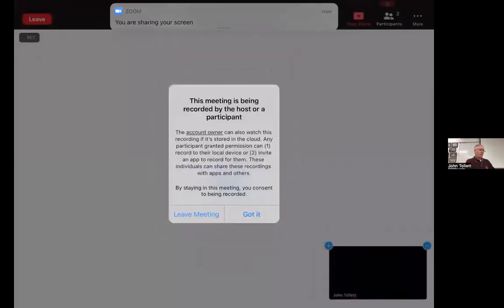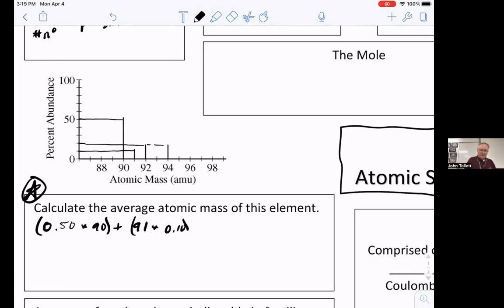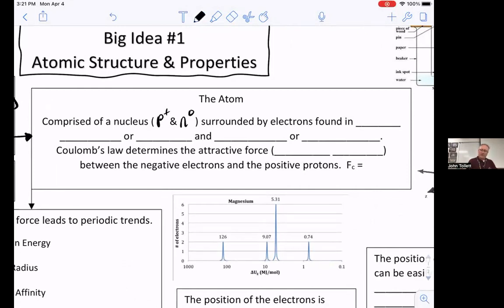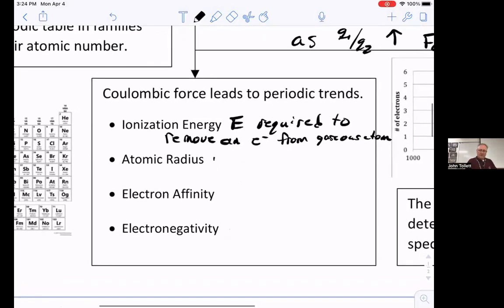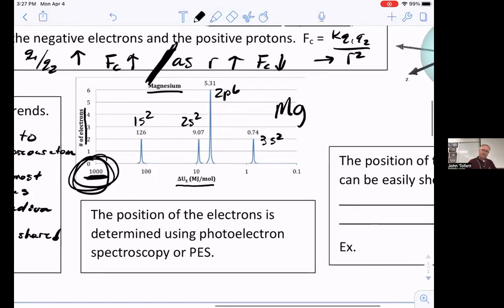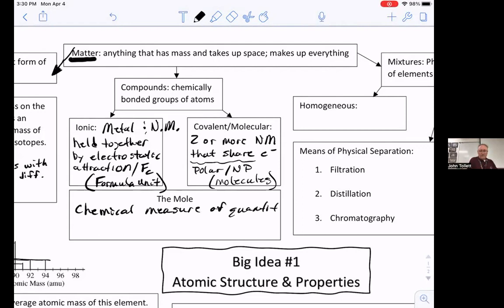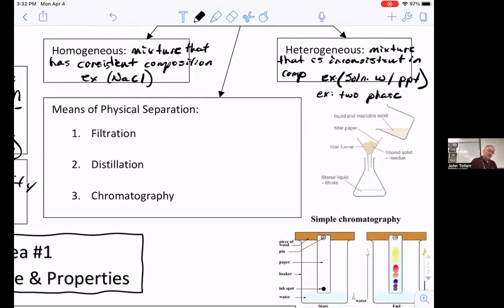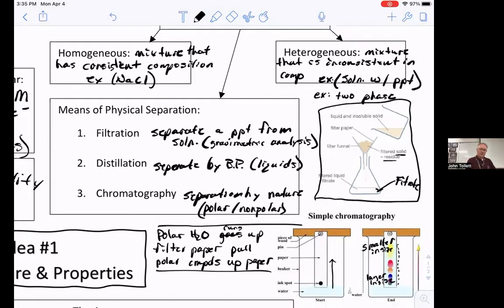Big Idea #1 AP Review